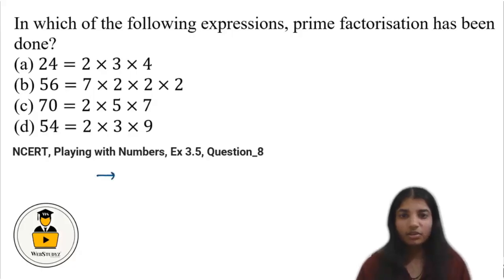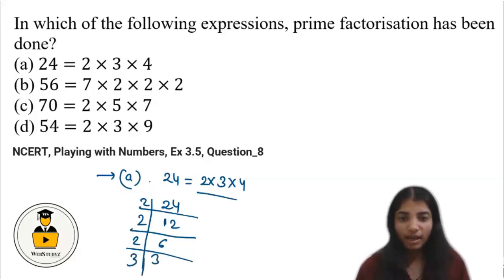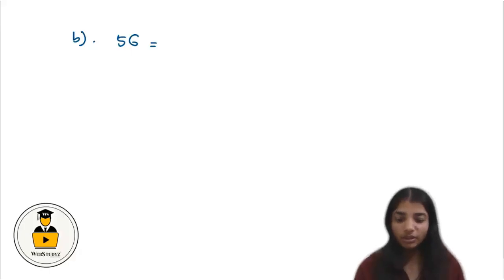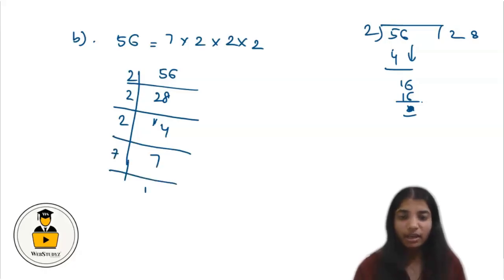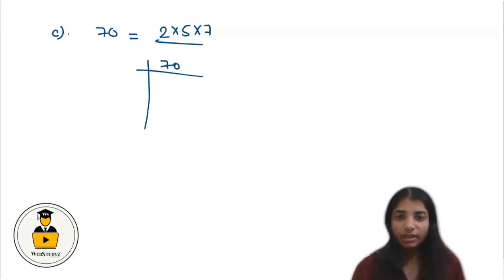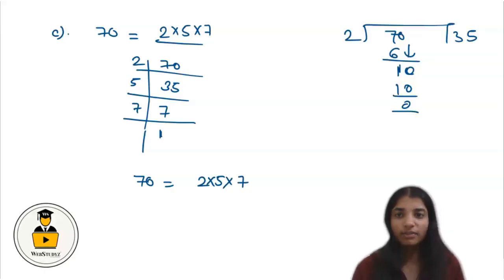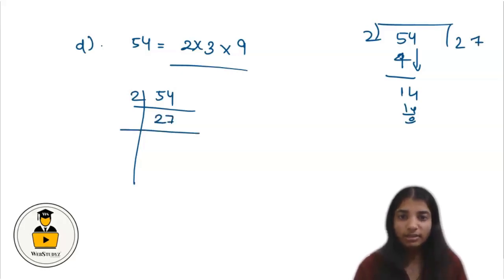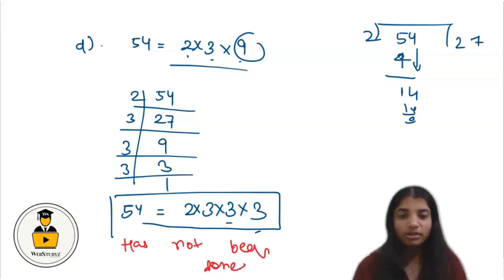Class 6 NCERT Maths | Ch 3: Playing with Numbers | Ex 3.5 Q8 Solution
In this video, we present a detailed solution to Question 8 from Exercise 3.5 of Chapter 3: Playing with numbers, tailored for Class 6 students studying in Gulf countries, including Saudi Arabia, UAE, Oman, Bahrain, Qatar, and Kuwait.